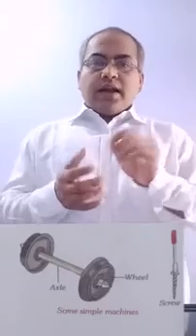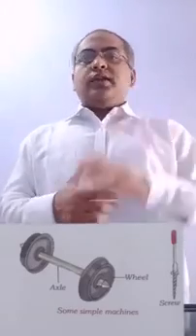Science , Class - iv , Chapter - x , Lecture - i